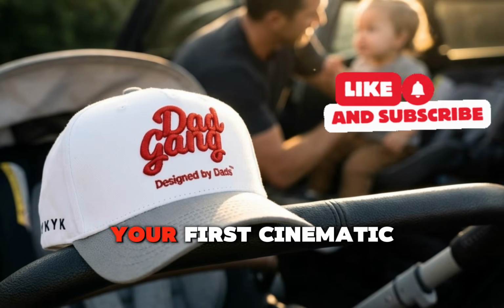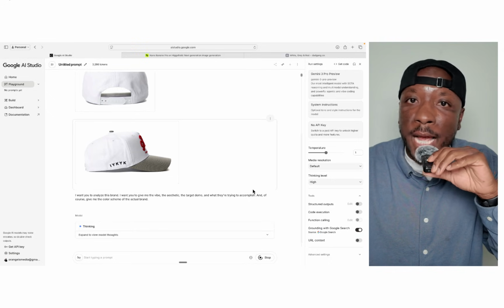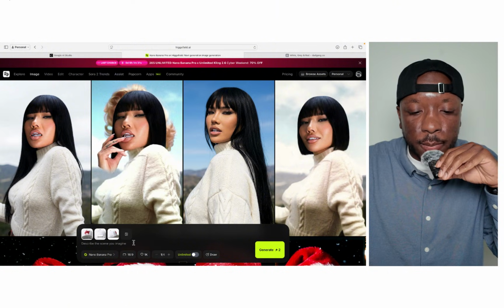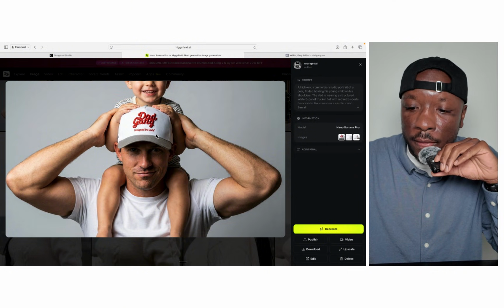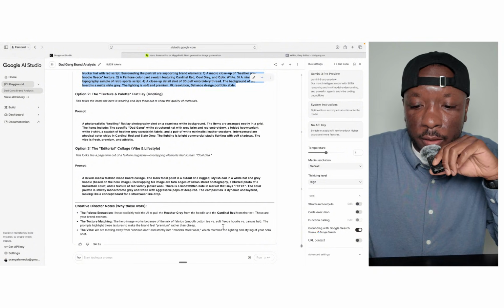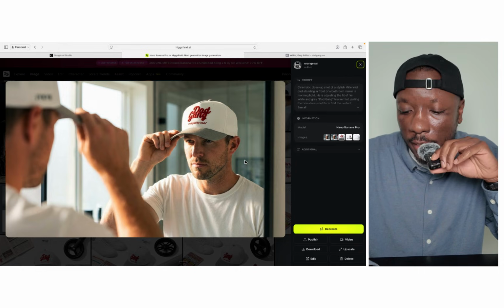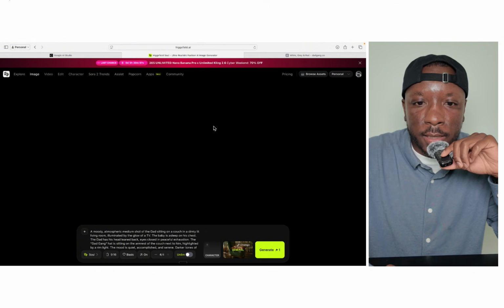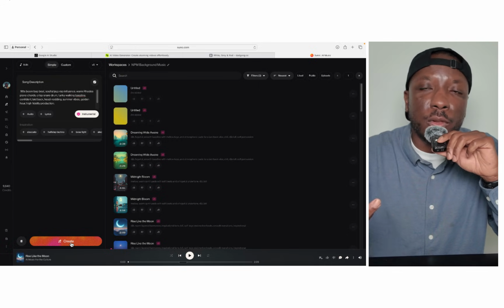Nano Banana Pro Tutorial: How to Make Cinematic AI Ads & Earn Money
Hey creators! 👋

If you've ever wanted to make cinematic AI ads but felt overwhelmed by the tech — this video is for you. In this step-by-step tutorial, I’ll show you exactly how to use Nano Banana Pro to create scroll-stopping content… even if you’re just starting out! 🍌🎬

This is a beginner-friendly walkthrough, no experience needed — just follow along, and by the end, you’ll be making ads that look like a pro made them. 💡

Here’s what you’ll learn:

How to get started with Nano Banana Pro (super easy!)
Step-by-step process to build cinematic-style AI ads
Real examples + tips to make your content pop
Pro tricks that help your videos stand out online

This tutorial is perfect for beginners, content creators, digital marketers, or anyone curious about the future of AI-powered creativity. 🚀